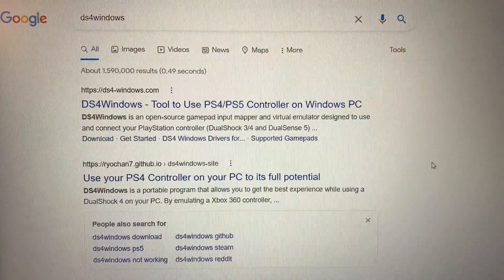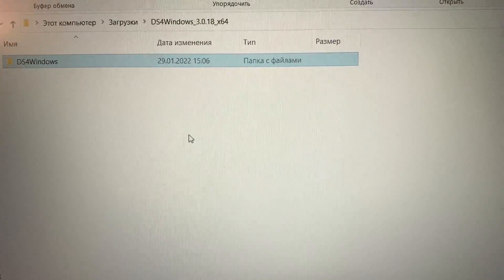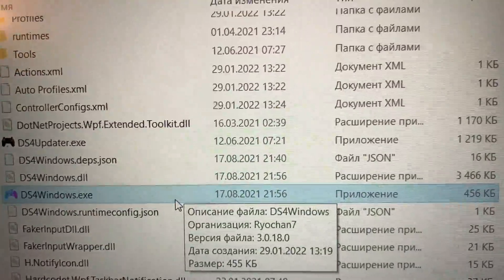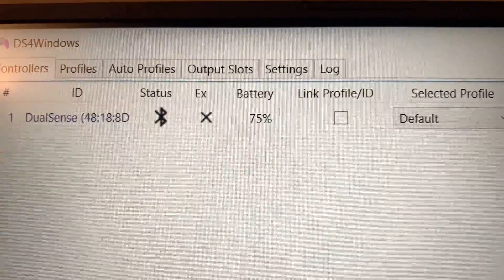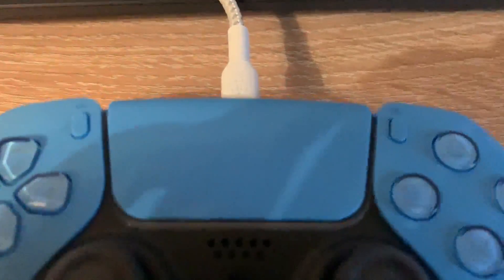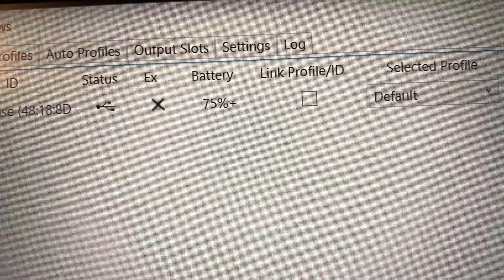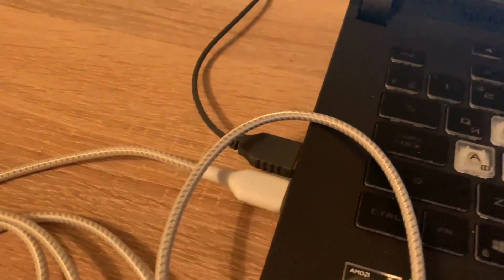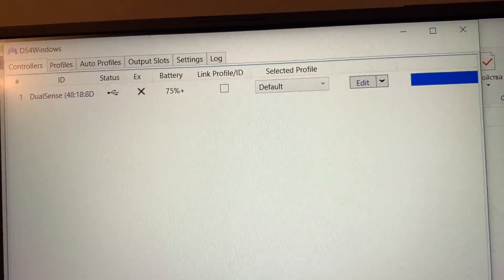How to Check PS5 Controller Battery Level on PC? (2022 Update)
Follow these 3 simple steps to check the battery level of your PS5 controller:

1. Make sure that the PS5 controller is connected to your PC via a USB cable or Bluetooth.

2. Download and install DS4Windows on the PC.

3. Open DS4Windows and you will see the current battery level of your PS5 controller under the "Battery" column, next to the ID of the chosen controller. Alternatively, you also can see the battery level of your PS5 controller at the bottom left corner of the program.